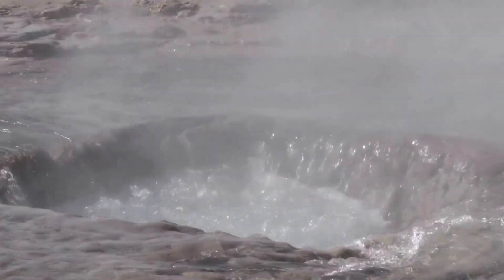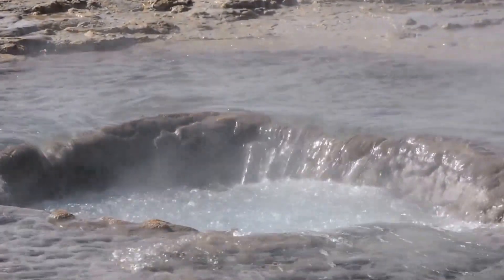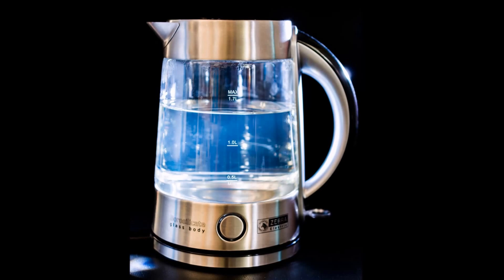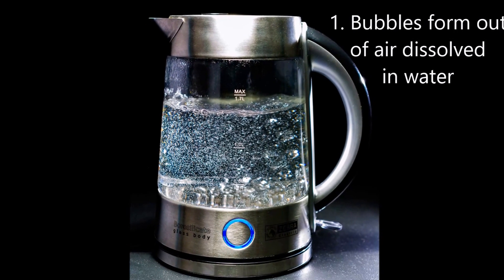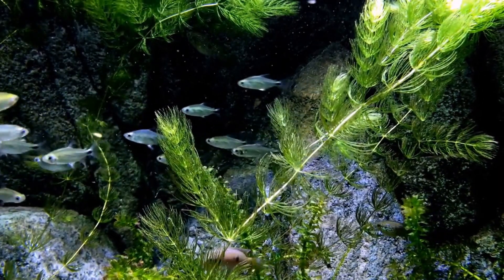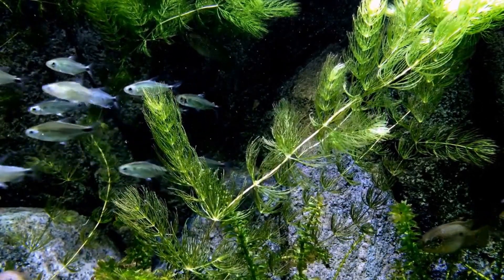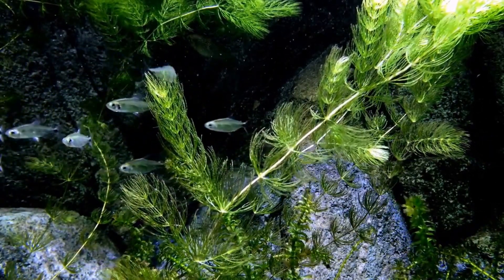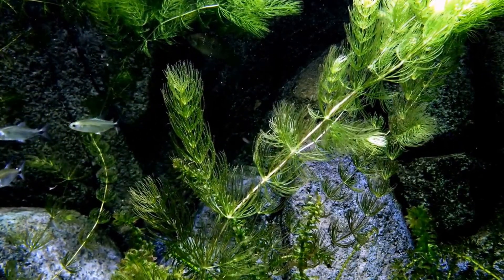Did you know different kinds of bubbles form in boiling water - science for kids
Hi, did you know the different kinds of bubbles that form in boiling water and the differences between them? See in this educational learning science for kids video .